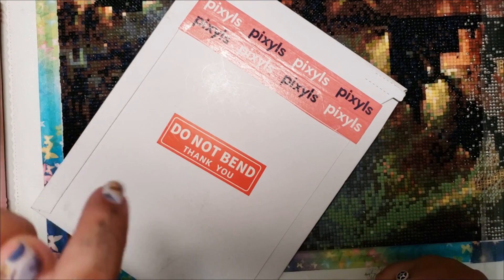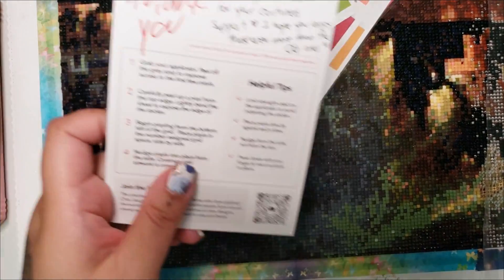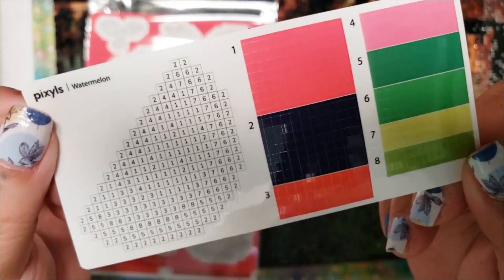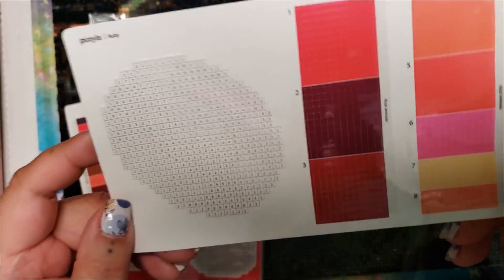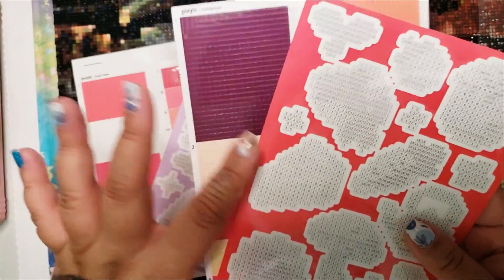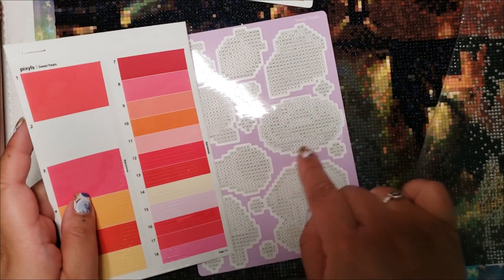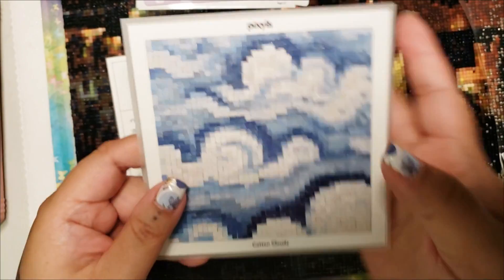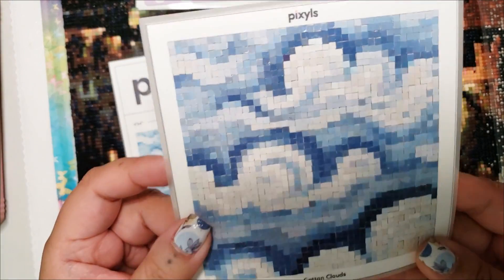Let's open my Pixyls sticker by number kits! | Pixyls Pixel Art Craft Sticker Set Review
Come unbox my new Pixyls order! Pixyls is a Canadian company that sells high-quality sticker by number kits. It's definitely growing to be one of my favorite pixel crafts to do and I highly recommend them!